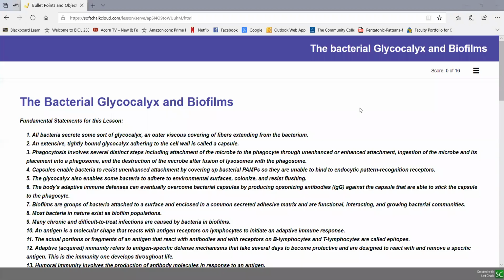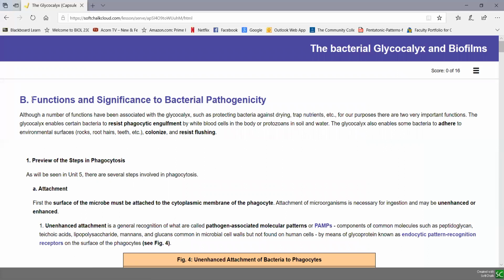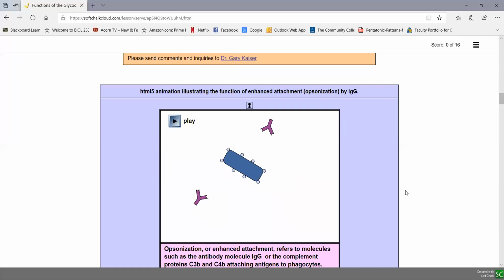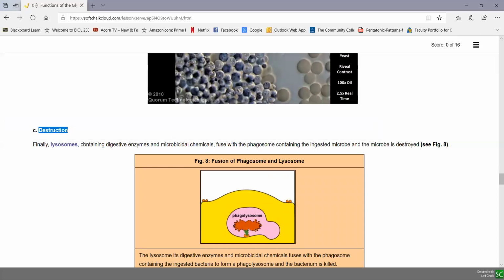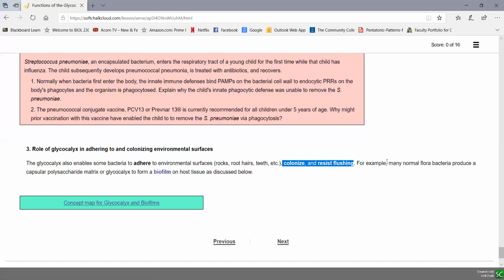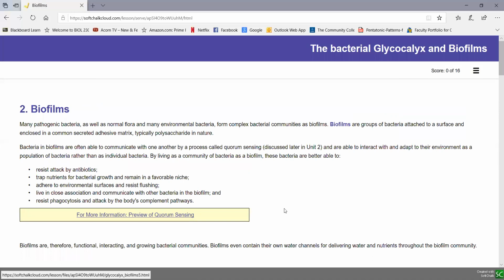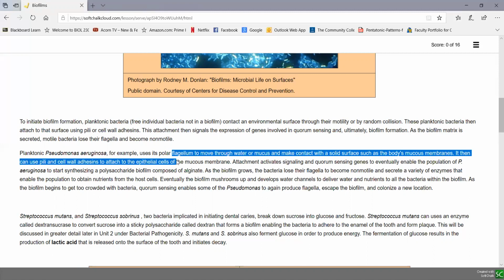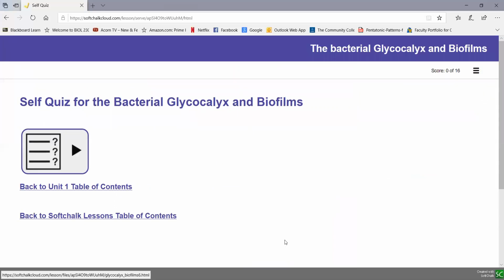The Bacterial Glycocalyx, Capsules, and Biofilms